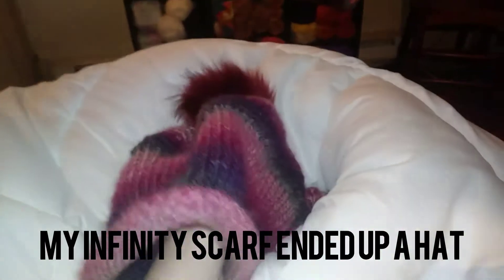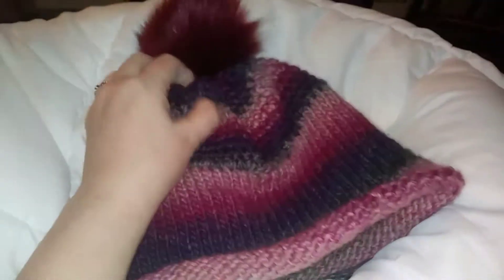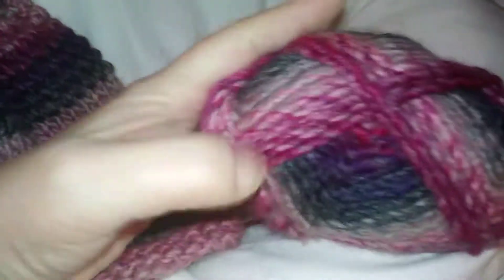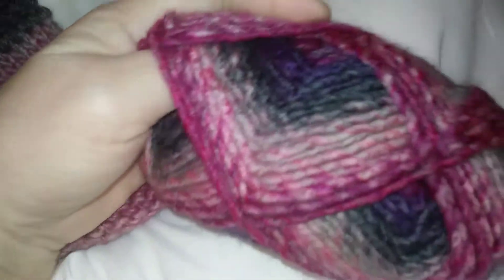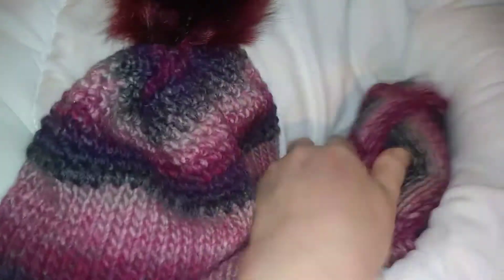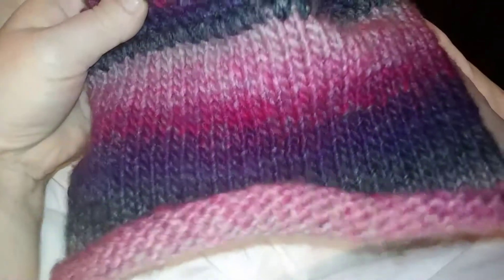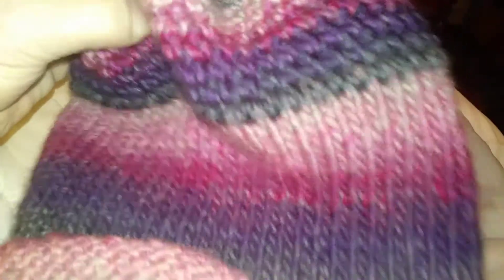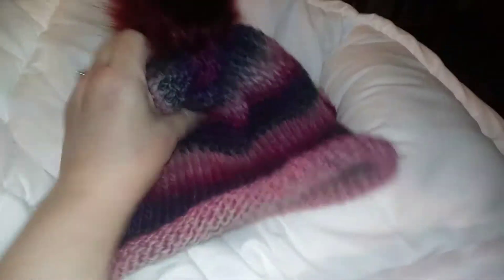A hat knit in the round , top crocheted. Pom pom on top